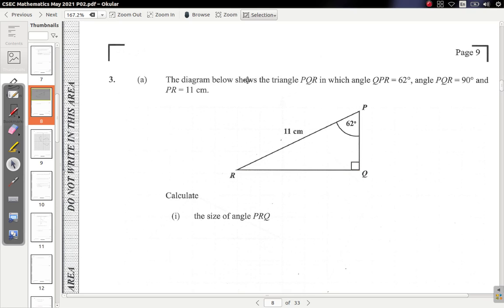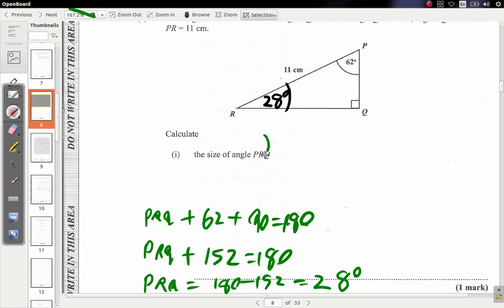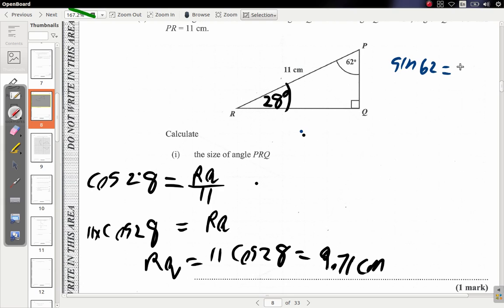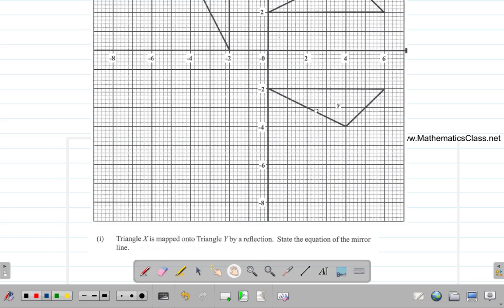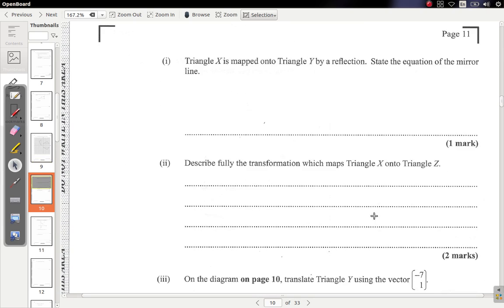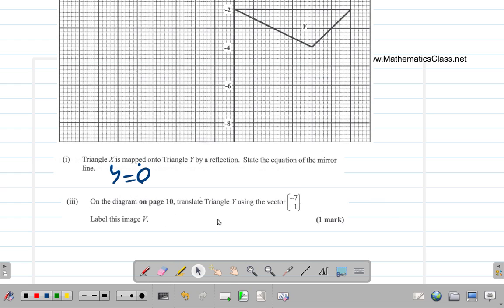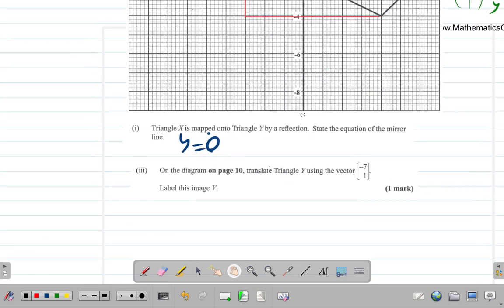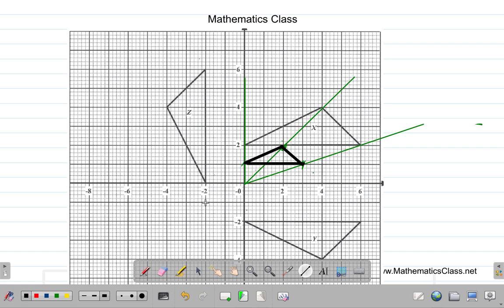CSEC Mathematics Past Paper May 2021 Question 3